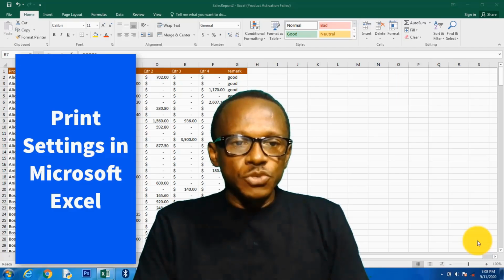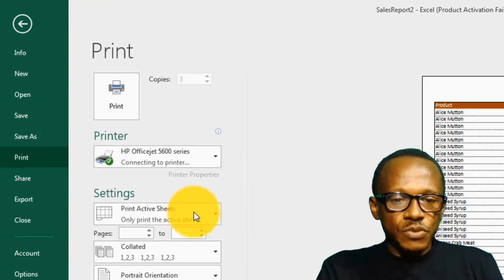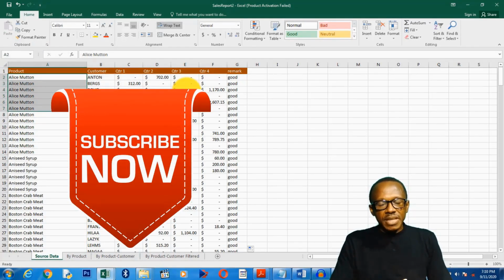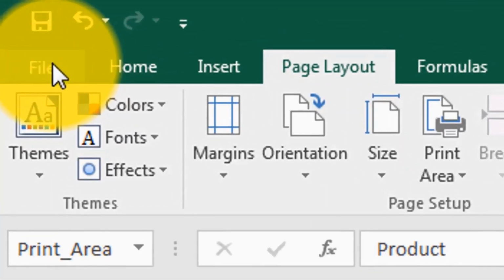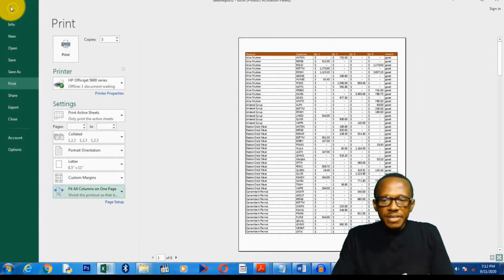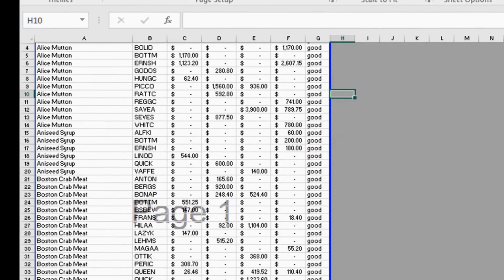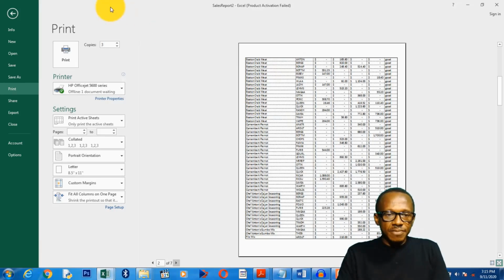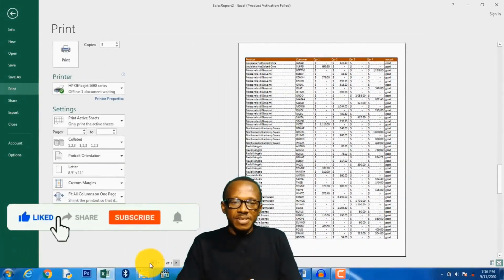How to Use Excel Page Layout and Print Settings | Step-by-Step Printing Guide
Learn How to Use Excel Page Layout and Print Settings | Step-by-Step Guide
In this Excel tutorial, you'll learn how to set up your page layout and adjust print settings to get professional, perfectly formatted printouts every time. Whether you're printing reports, invoices, or spreadsheets, this step-by-step guide will help you take full control of your Excel print setup.

✅ What You’ll Learn in This Video:

How to use Page Layout view in Excel

Setting margins, orientation, and paper size

Using Print Area and Page Breaks

Adjusting scaling and fit-to-one-page settings

Print Preview and final printing tips

🎯 Perfect for Excel beginners, office workers, students, and anyone looking to improve their spreadsheet printing skills.